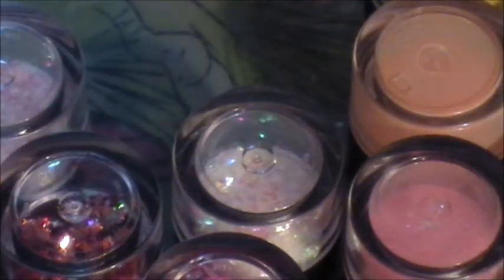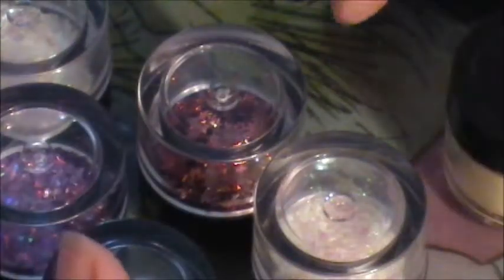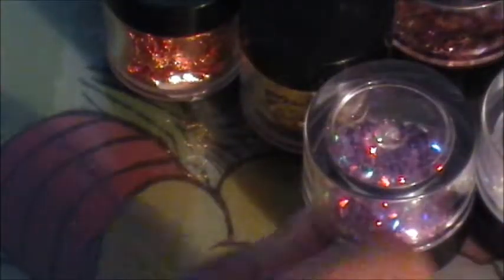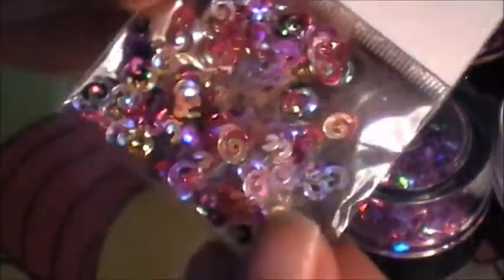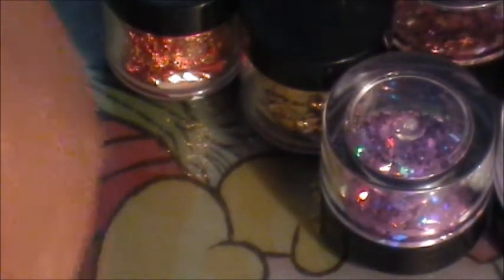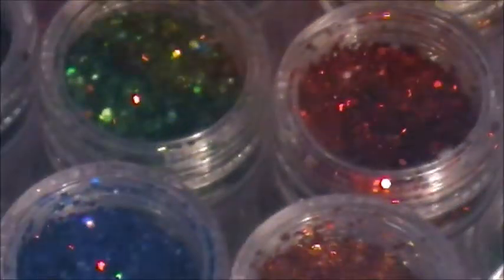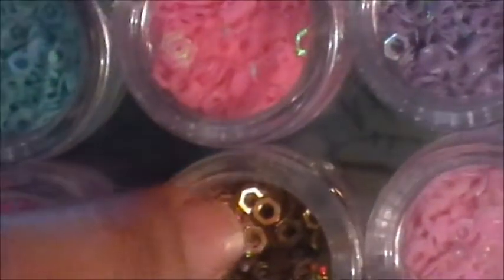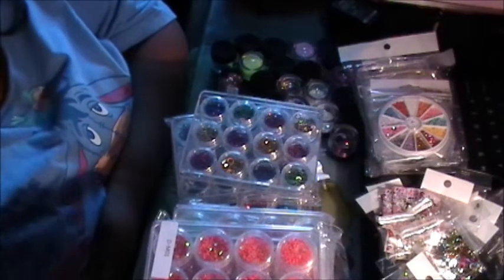Now u can shop too